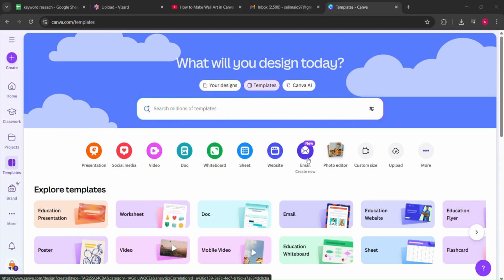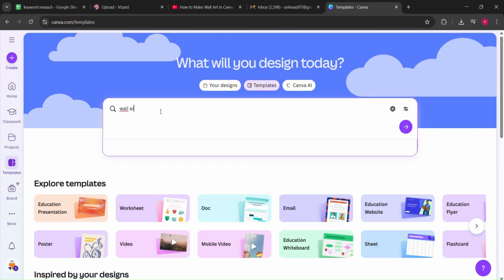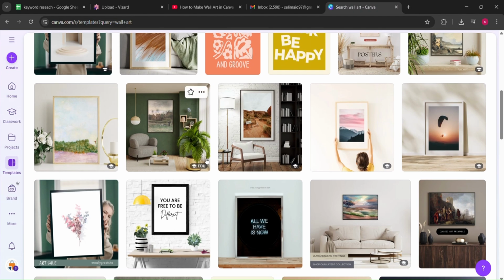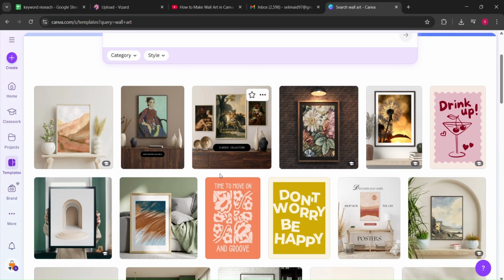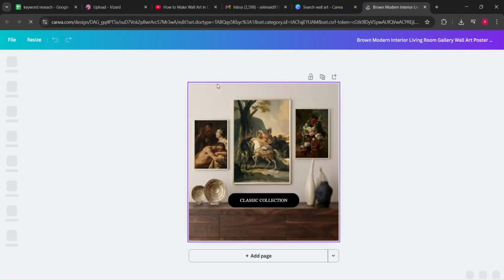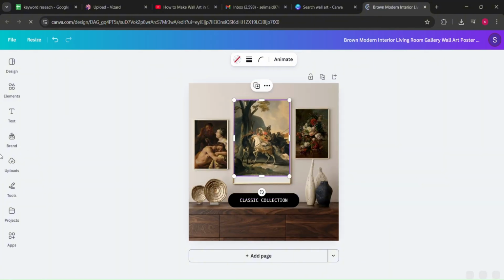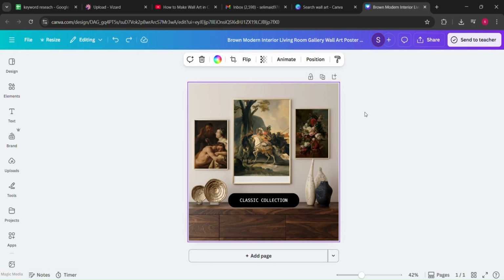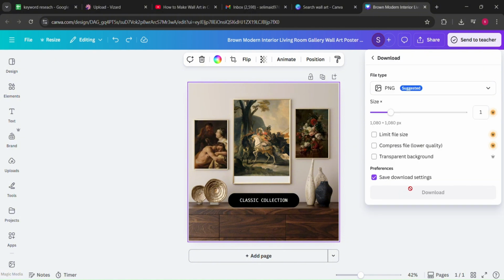How to Make Wall Art in Canva (Sell Prints in 24 Hours)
Turn your designs into income! I'll show you exactly how to make wall art in Canva for print-on-demand. From dimensions and bleed to best-selling styles—create gallery-quality art without expensive software